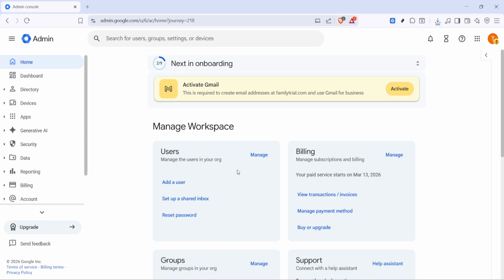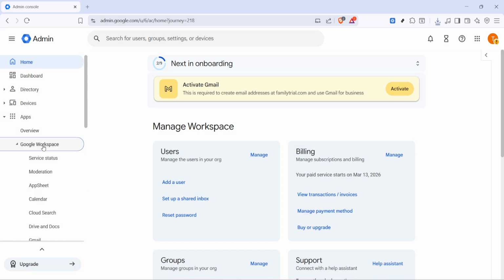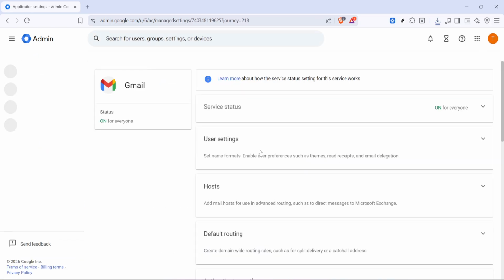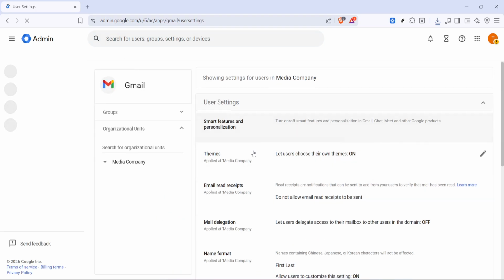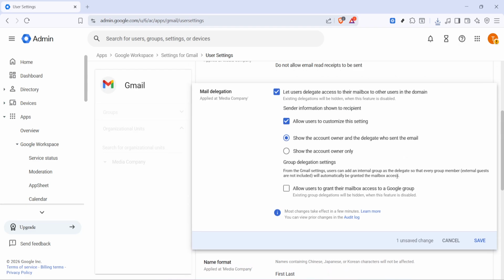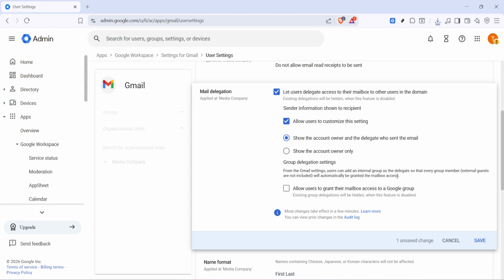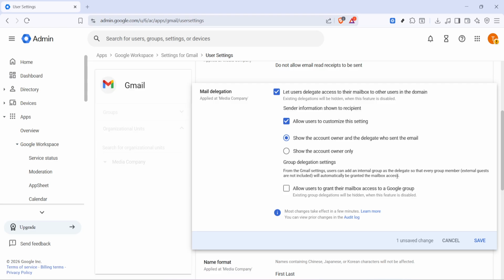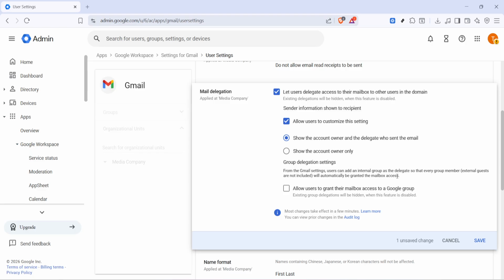How to Delegate Access to a Google Workspace Users Email (Step By Step 2026)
How to Delegate Access to a Google Workspace Users Email